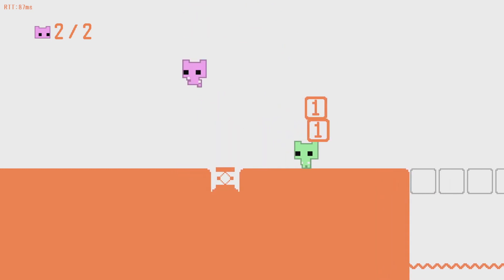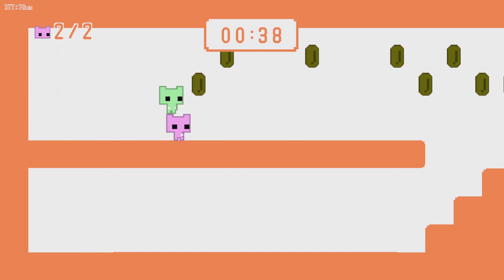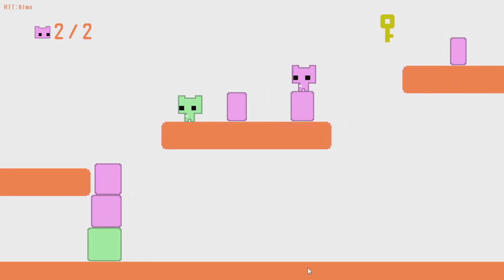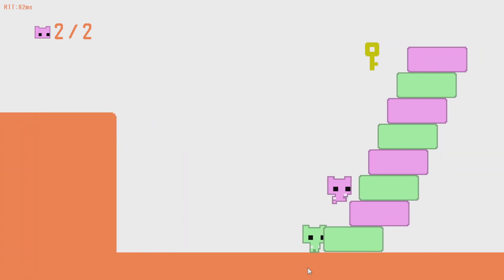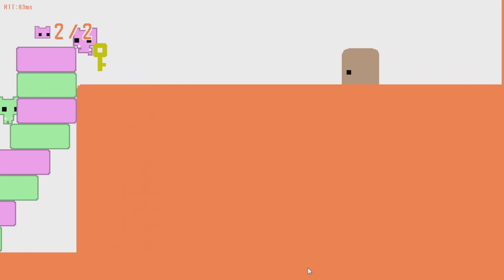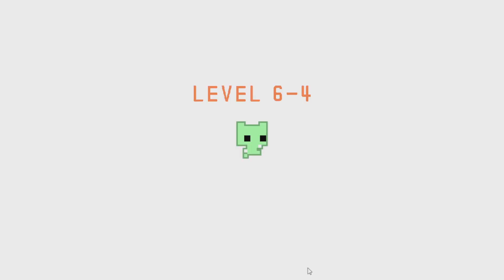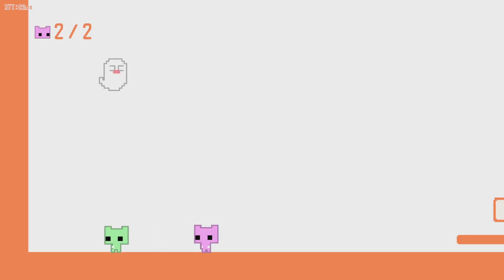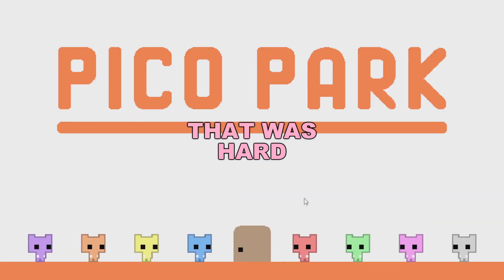[VC] Pico Park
Savi yells at me and I try my best
tbf, savi played this before and I hadn't

my mic was lower on this recording than it usually is, sorry abt it